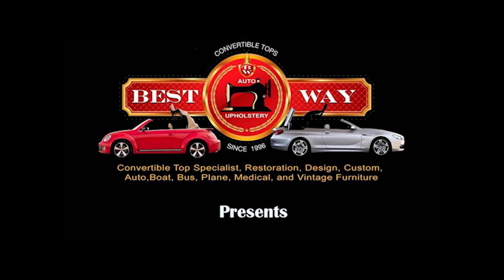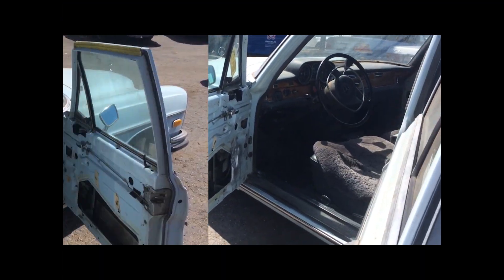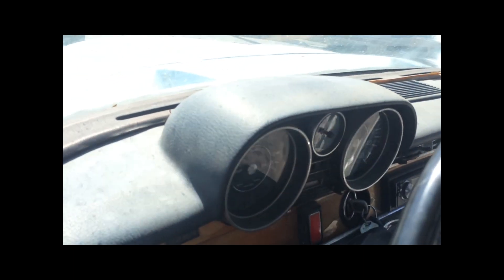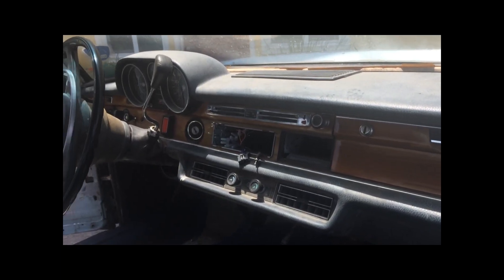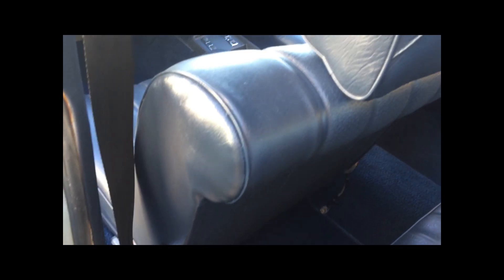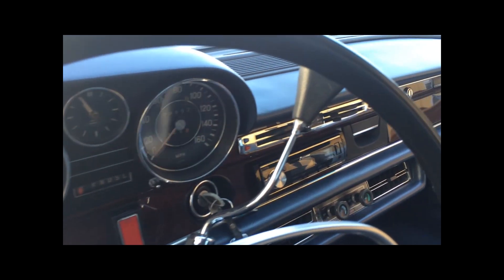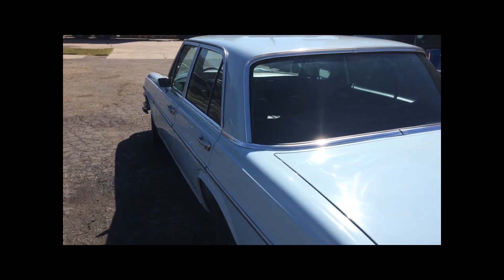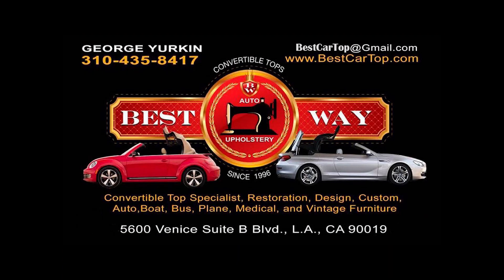1972 Mercedes Benz 280SE 4.5 Interior Restoration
Also know as Merecedes Benz W108, this old lady needs some love and care. The car inreior is in terrible condition. Whole car has smell of dead rodens. They lived inside about few dozen years. Inside of the car we found lot of old trash.
Leather seats upholstery is dirty and has minor damages, rear shelf, carpet should be restored. Headliner, sunvisors should be restored either. Door panels were lost by previous owner.
Interior restoration for Mercedes Benz SE280 US has been compeleted. We fully refreshed seats upholstery, installed new carpet and restored belts. Dashboard, wood panels have been restored. Also we installed new stereo system and 8 dynamics. Whole Mersedes Benz interior got a new, original look.

We also can do it with your car for good price.
Welcome to Best Way Auto Upholstery.